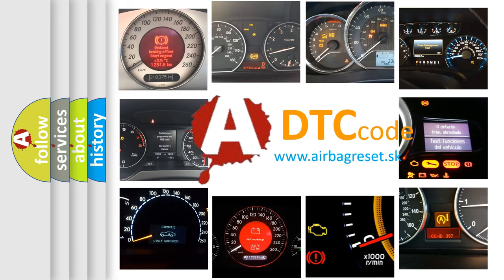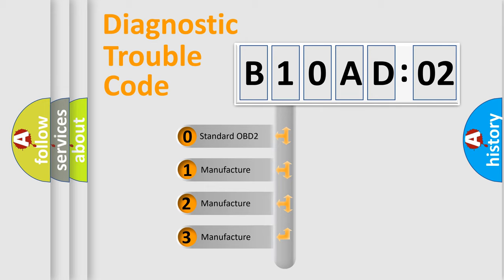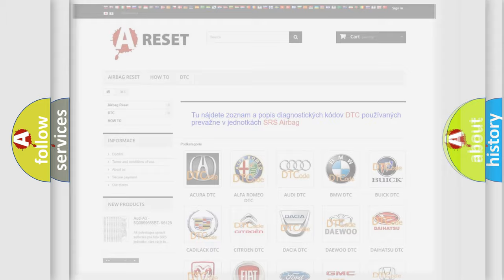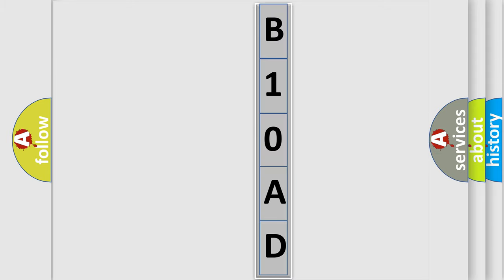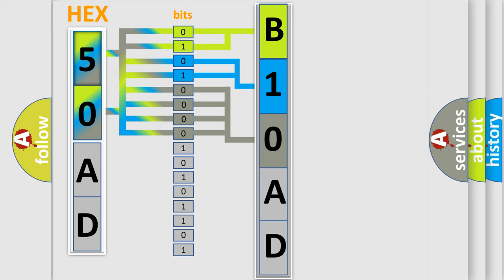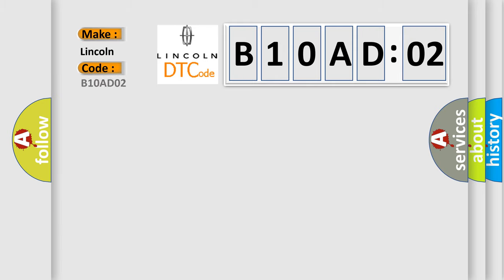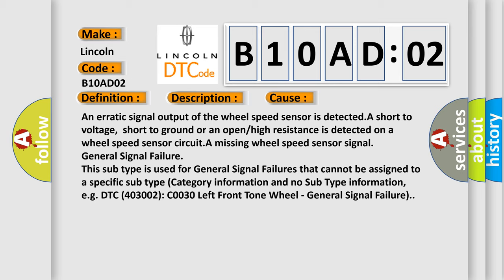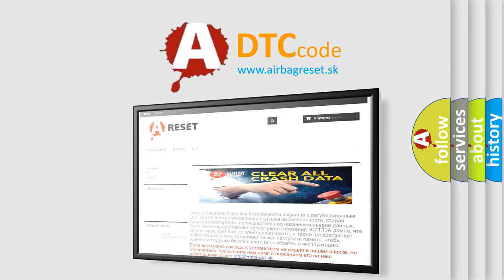DTC Lincoln B10AD-02 Short Explanation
Contents:
0:21 Basic DTC analysis according to OBD2 protocol standard.
1:48 Insight into programming
2:58 A diagnostically understandable description of the Diagnostic Trouble Code
3:05 Basic error definition

Make:
Lincoln
Code:
B10AD 02
Definition:
Right Rear Wheel Speed Sensor Circuit
Description:
Ignition ON.Ignition voltage is greater than 9 volts.Vehicle speed is greater than 10 km or h (6 mph) is required to detect rolling wheel speed failures.
Cause:
An erratic signal output of the wheel speed sensor is detected.A short to voltage,short to ground or an open or high resistance is detected on a wheel speed sensor circuit.A missing wheel speed sensor signal
Failure Type: